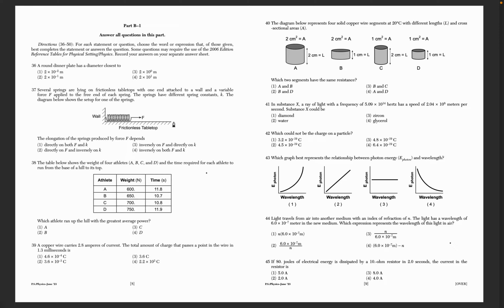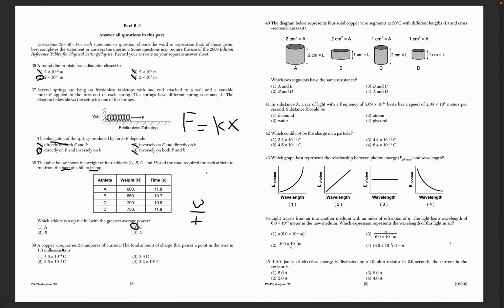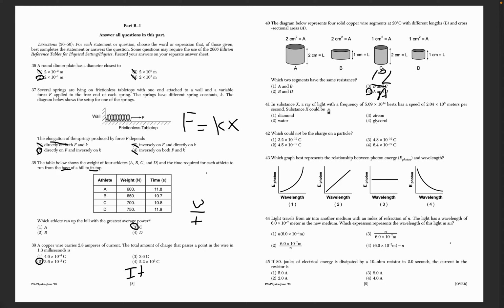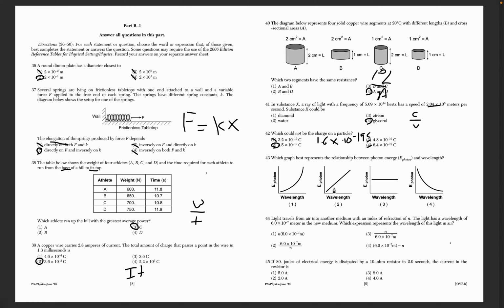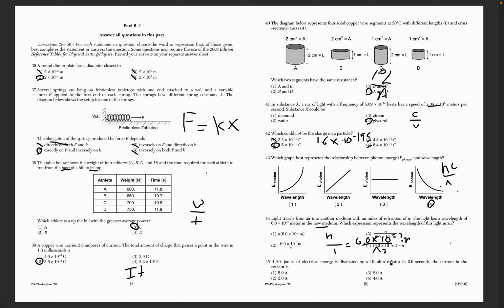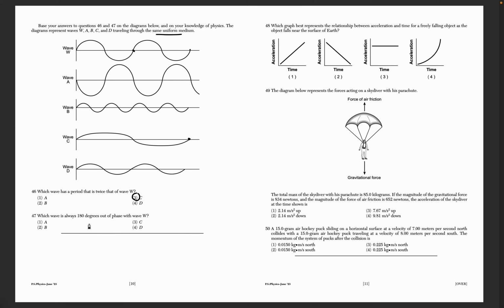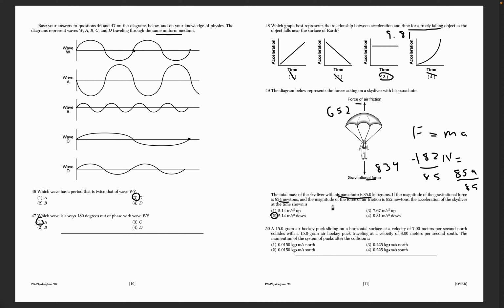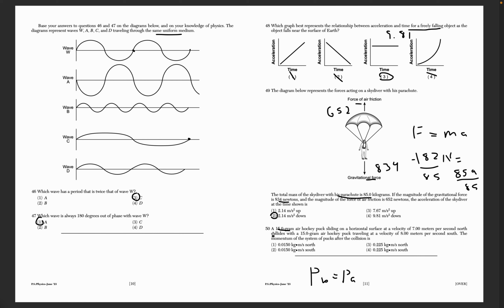Physics Regents June 2023 Part B-1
This video covers part B-1 of the June 2023 Physics Regents. It is the last part of the multiple choice section which includes parts A and B-1.